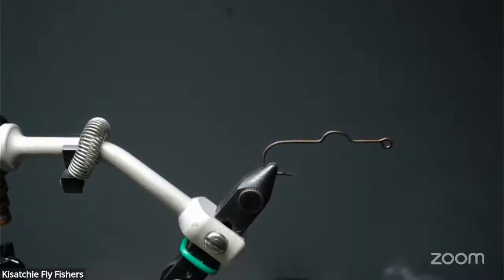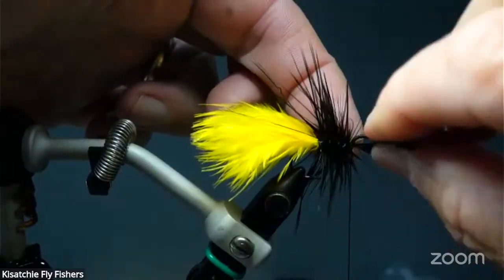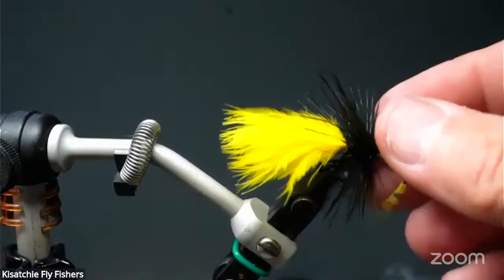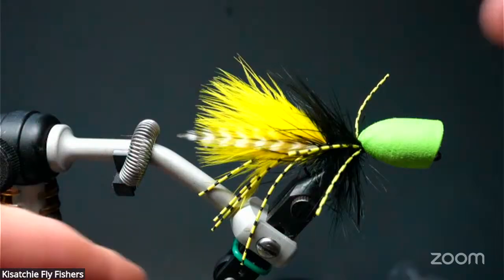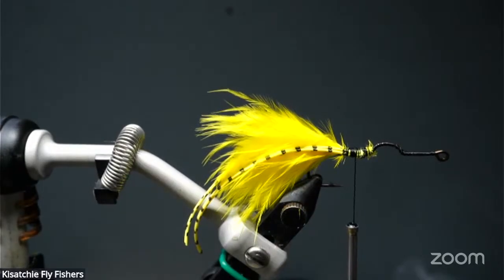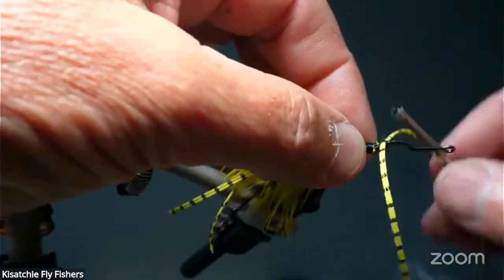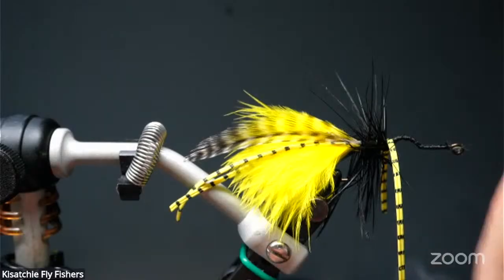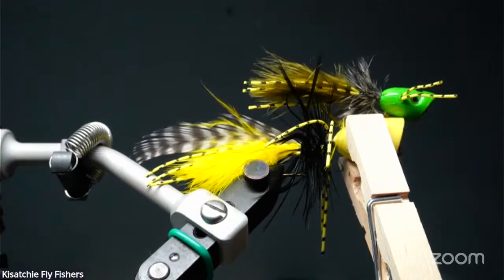KFF July 2025 Fly Tying: Basic Bass Popper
We have tied various poppers in the past, but in this session, we use a pre-made soft-head popper body to explore various elements and options for bass poppers that you can employ in your own flies.  We will tie a #4 that is a good size for bass.

Materials:
Wapsi Perfect Popper soft popper head
#4 bent shank popper hook
Yellow wooly bugger marabou
Black saddle hackle
Zebra rubber legs yellow/black
Hareline grizzly rooster 1/2 cape feathers